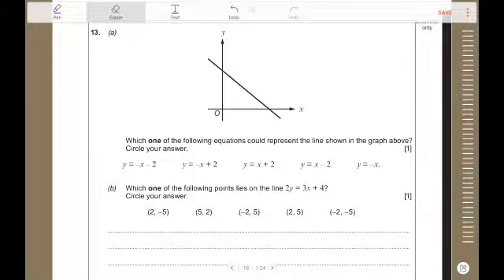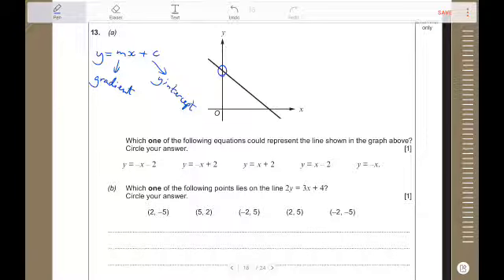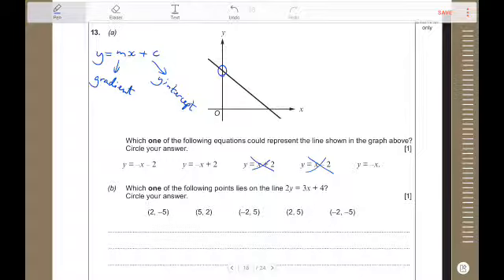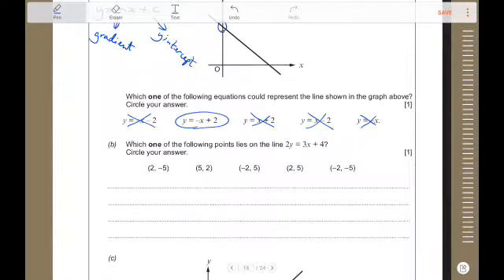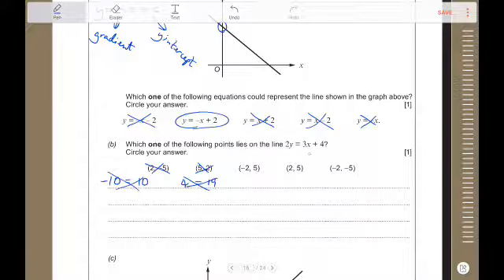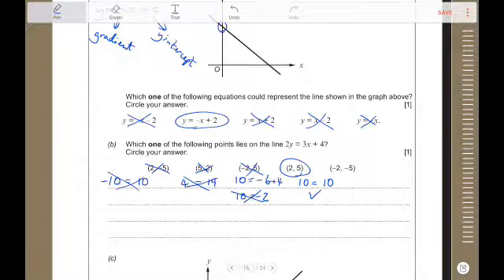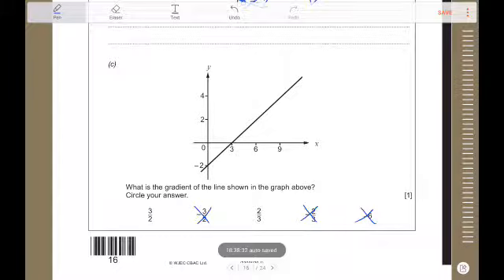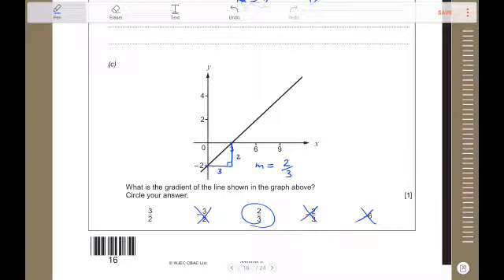WJEC GCSE Maths Intermediate Unit 1 : y=mx+c equation of a straight line